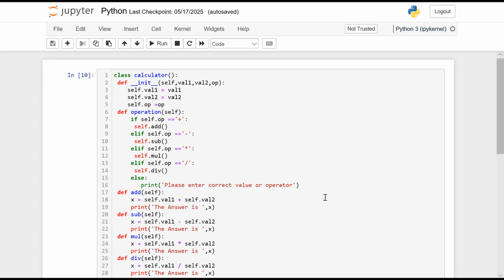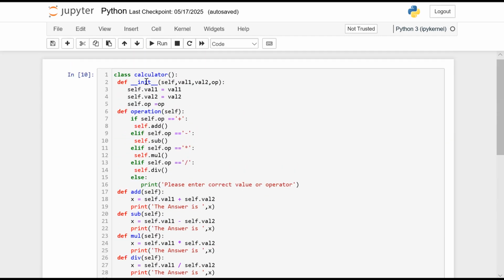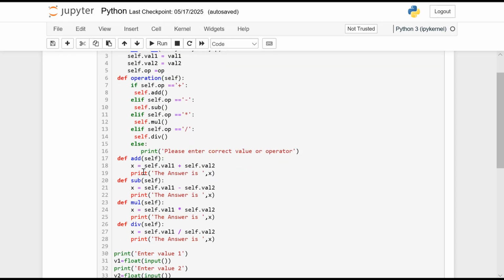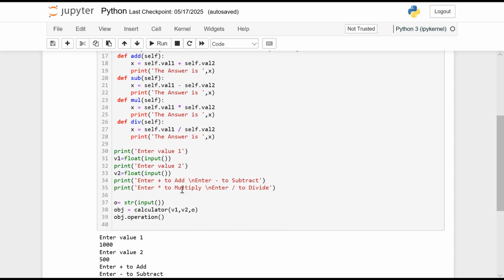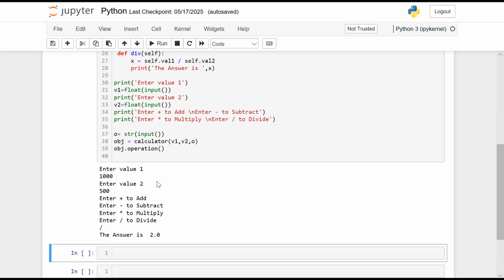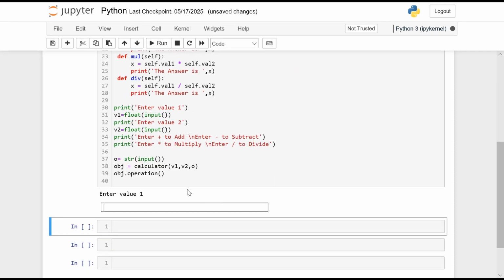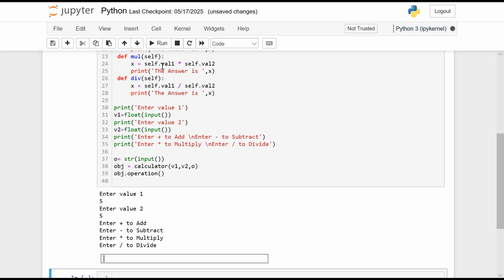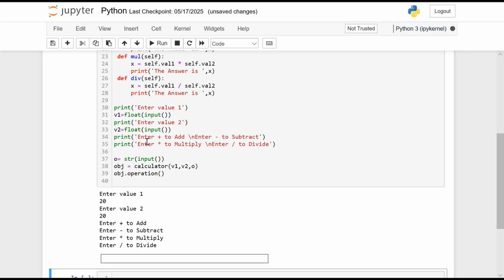Learn How to Create a Calculator in Python Language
Python is a widely used programming language, especially in data analysis.
In this video, you'll learn how to create a simple calculator using Python — a great beginner-friendly project to build your coding skills.
If you're just getting started with Python, this is the perfect place to begin!